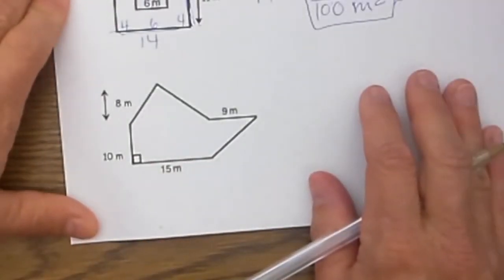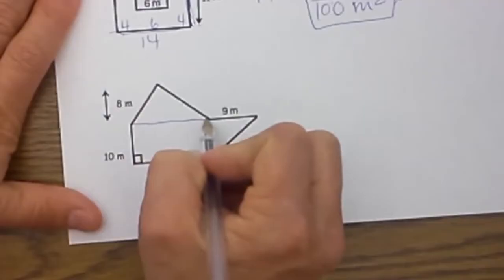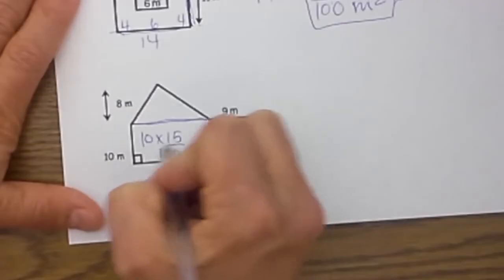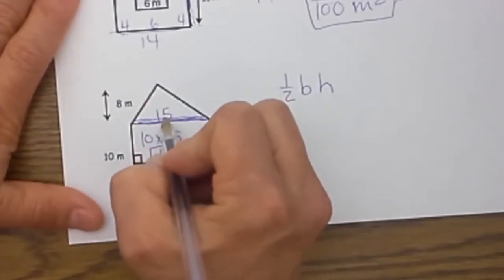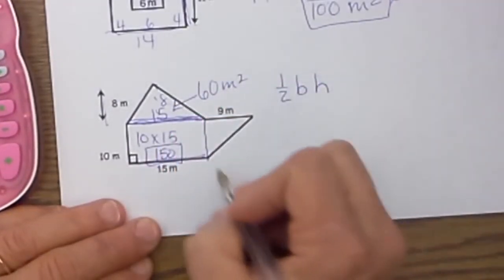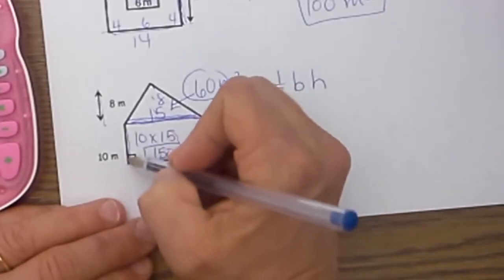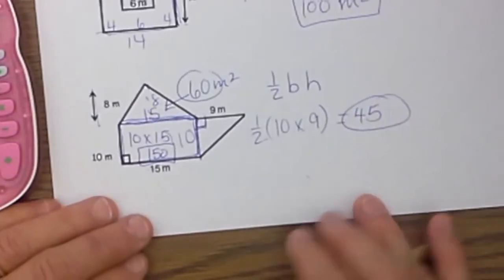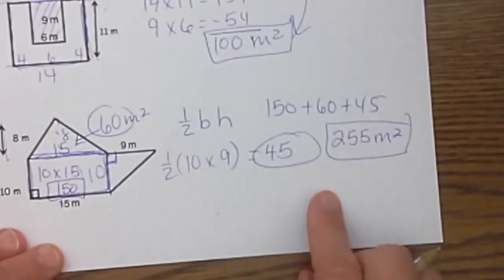Area of Composite Figures with Triangle Shapes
Learn how to find the area of a composite figure that has triangle shapes